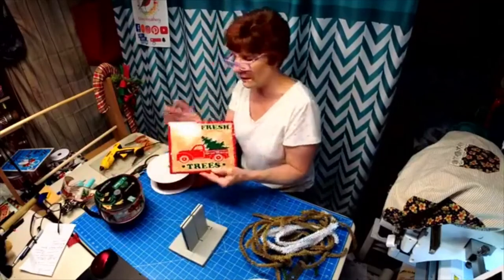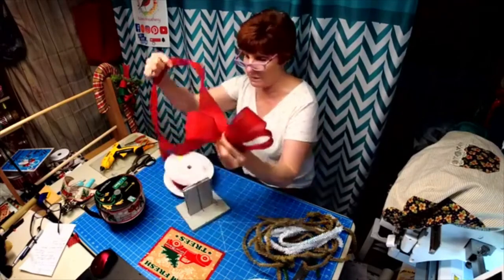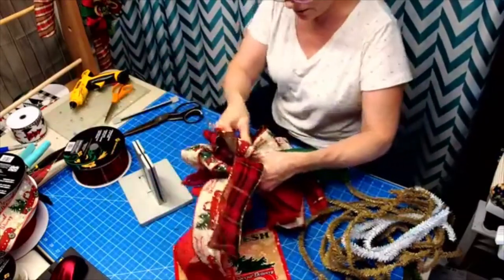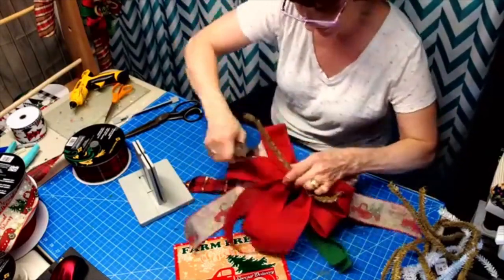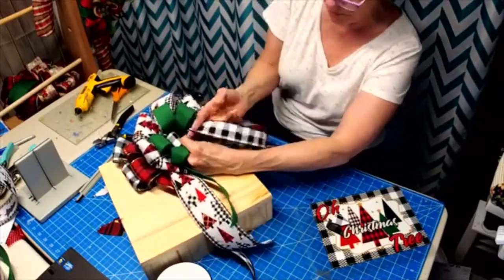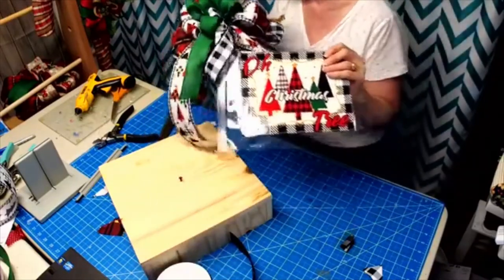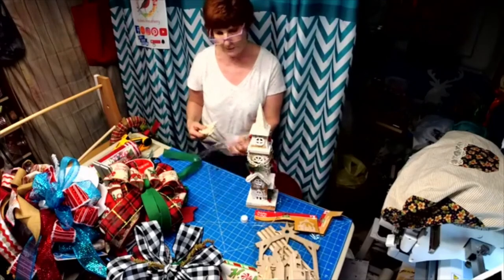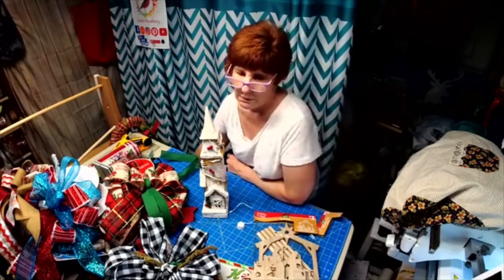Bows for the new Holiday signs!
Lets make some bows.  All the signs can be found in my Etsy shop